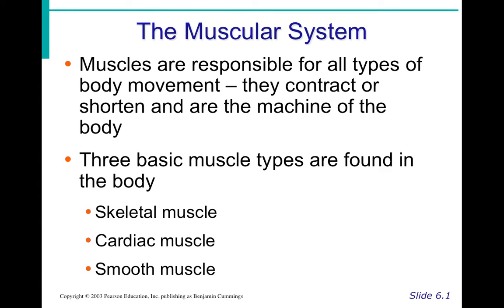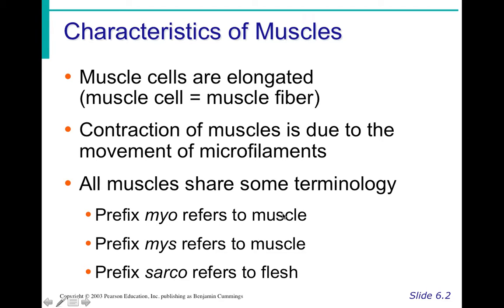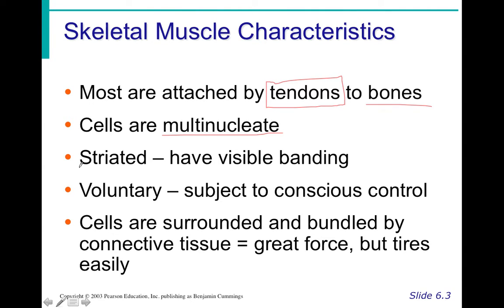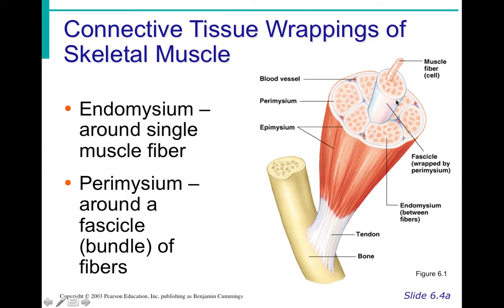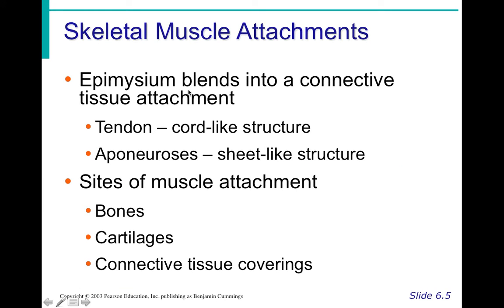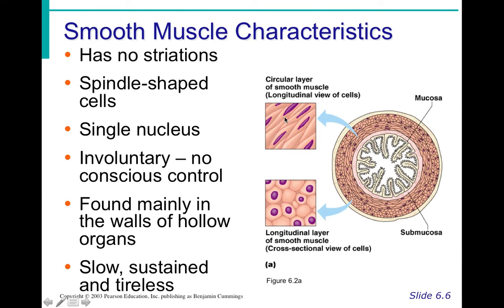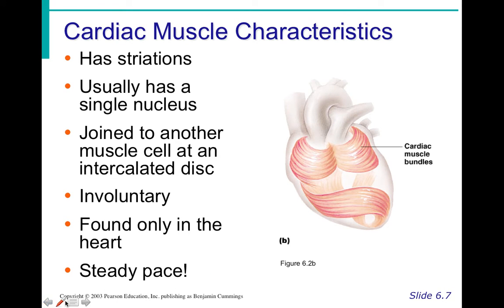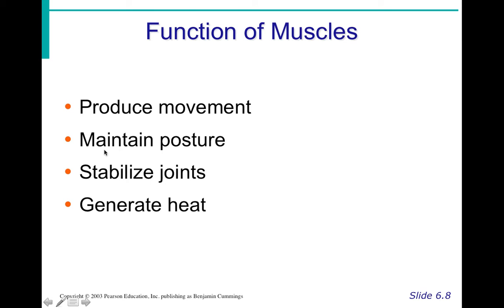Muscles 1 1 types and function